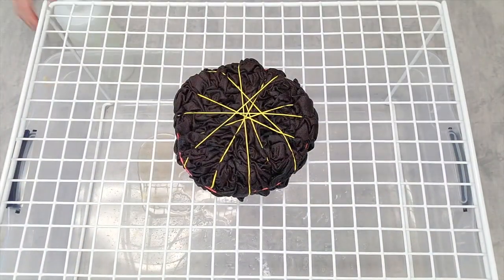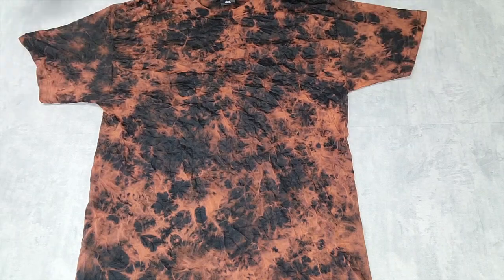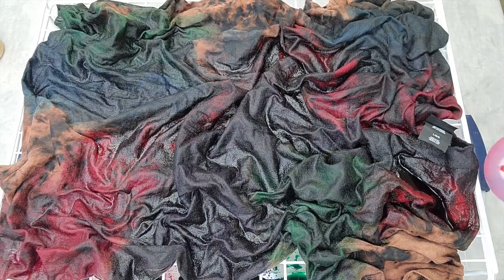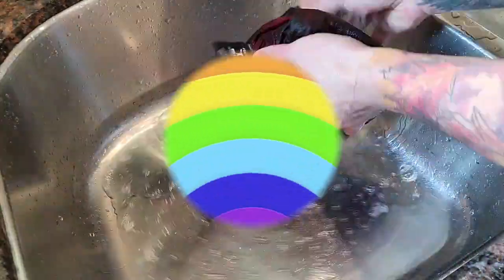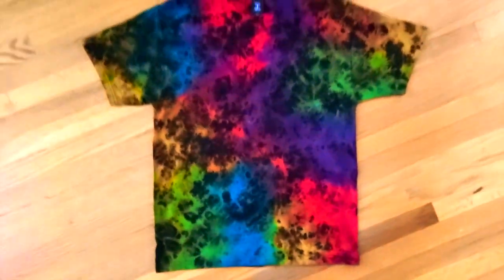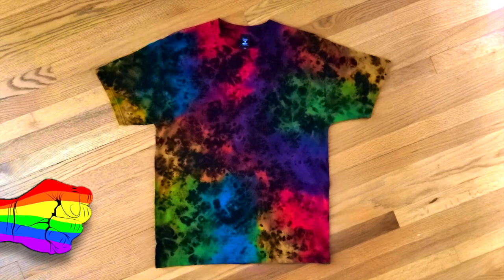Reverse + Crumple | Neon Rainbow Galaxy T-Shirt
Crumple Fold Tutorial
Neon Rainbow Galaxy T-Shirt

Dye Colors: 181 – Hot Hibiuscus, 166 – Watermelon, 1 – Lemon Yellow, 29 – Bright Green, 25 – Turquoise, 18A – Ultra Violet

Artist:  Linn Friberg